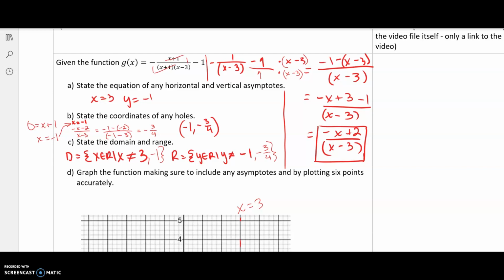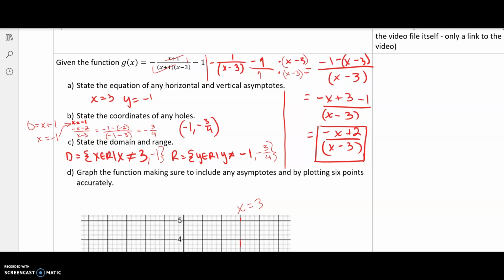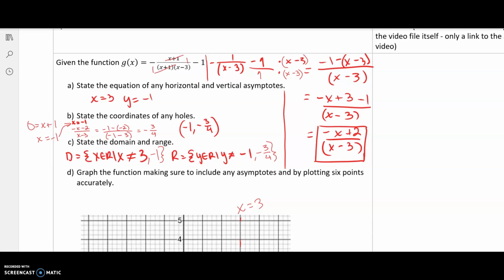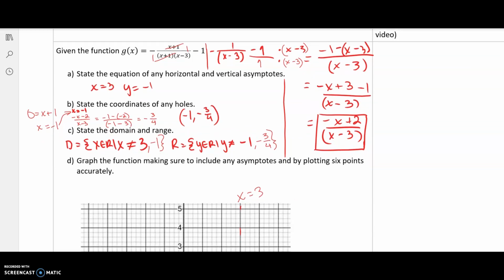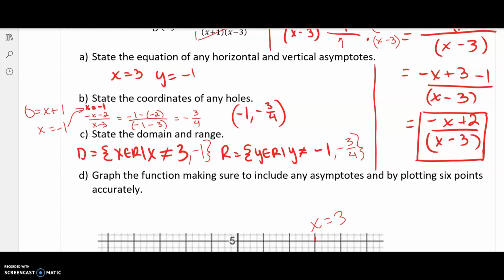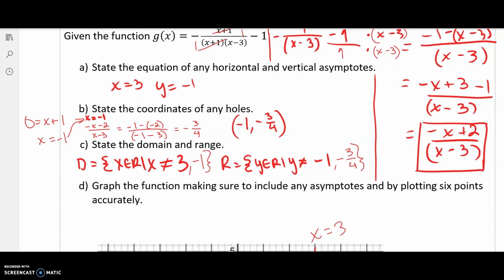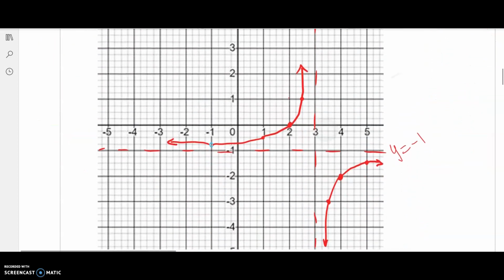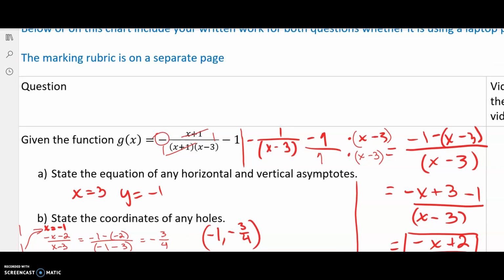Unit 6 Math Assessment